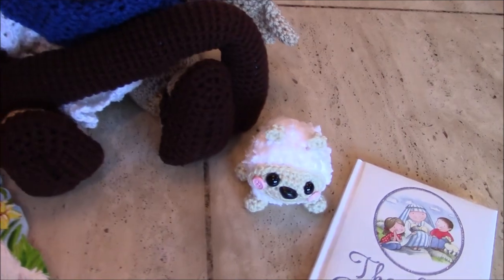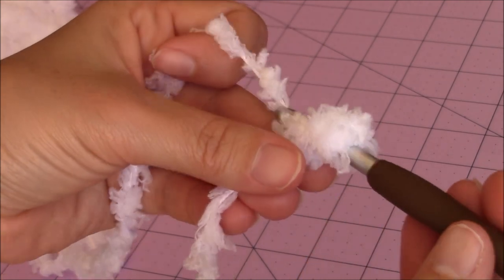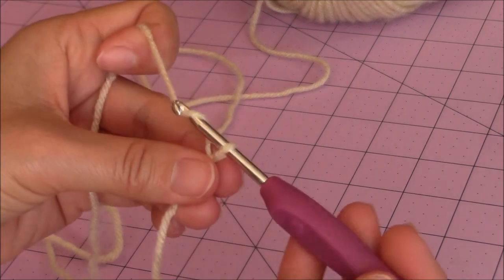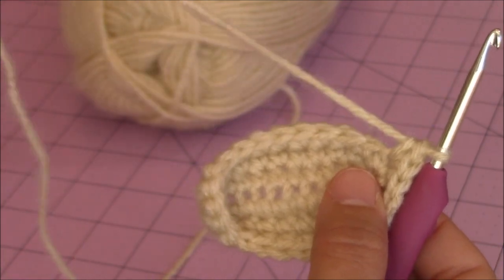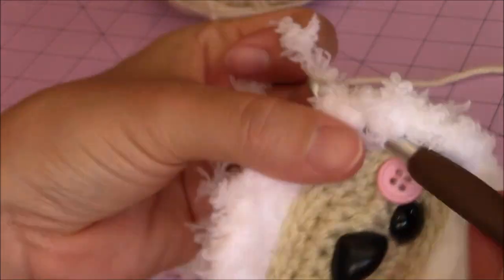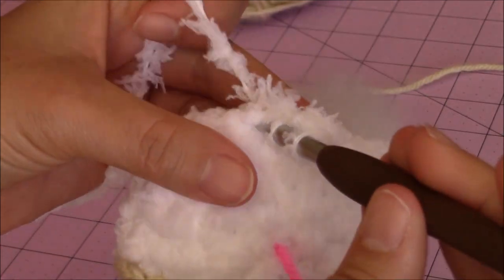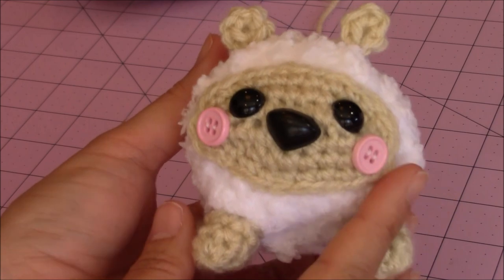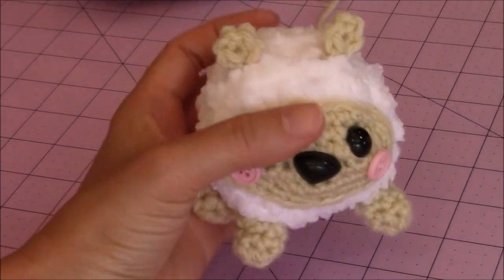Crochet Super Quick and Easy Cute Little Lamb DIY Tutorial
Amaze your friends and family with this cute and adorable little crochet lamb. It is so quick and easy to make and is very soft and cuddly.